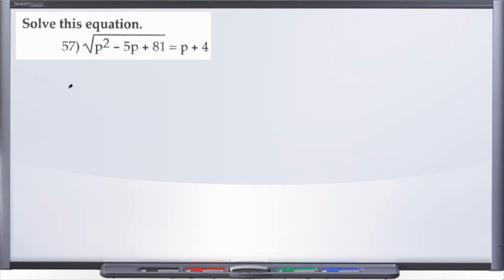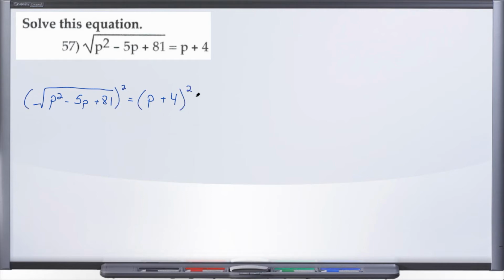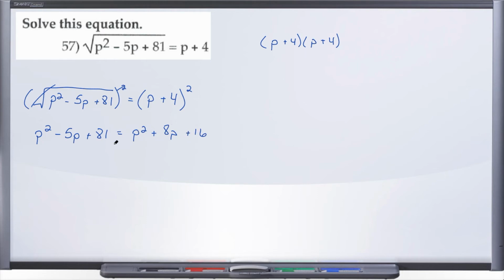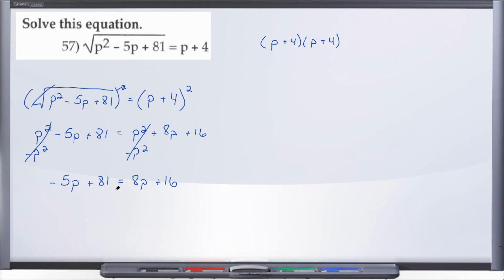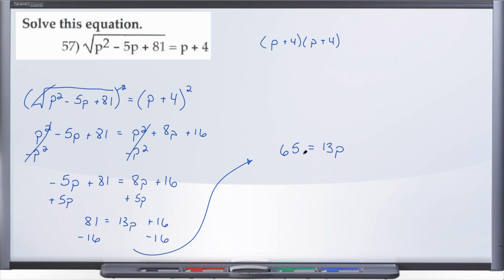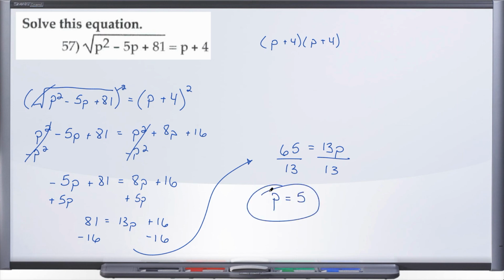Question 57, MAT1033C Practice Test #5